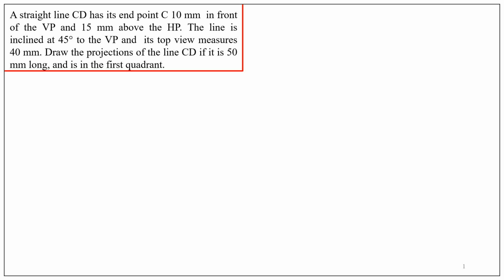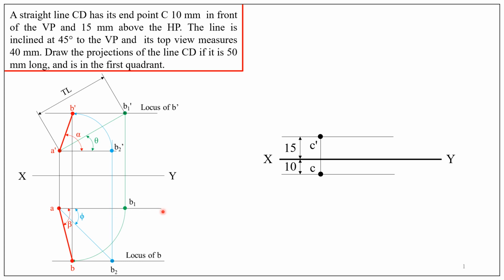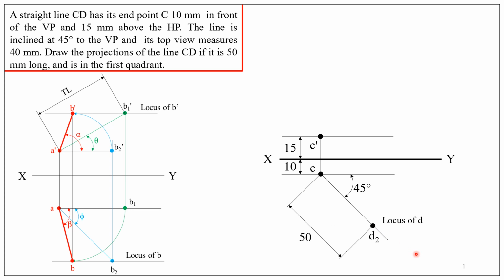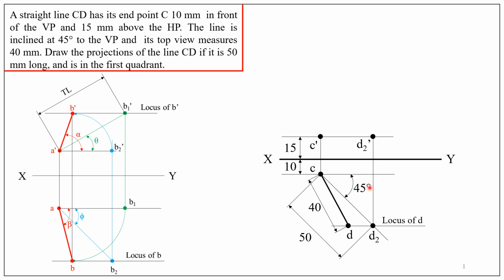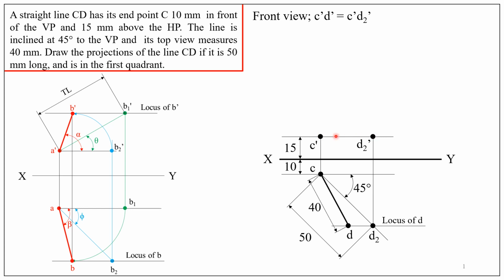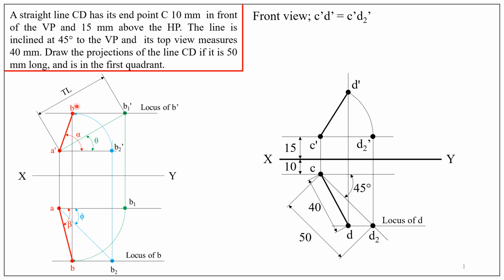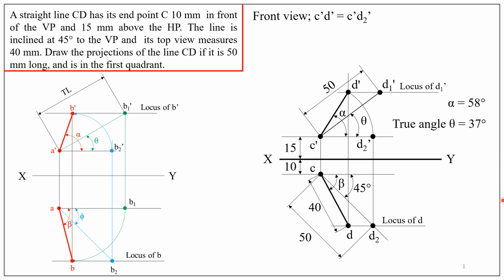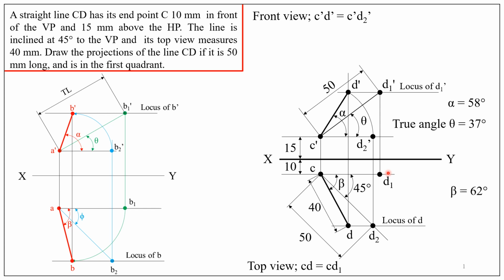2 Lines inclined to both VP and HP